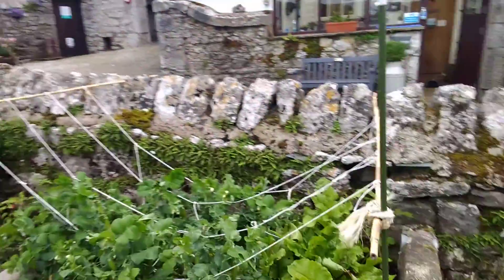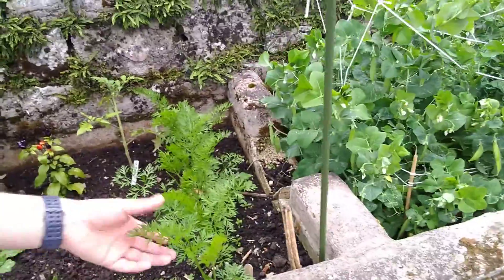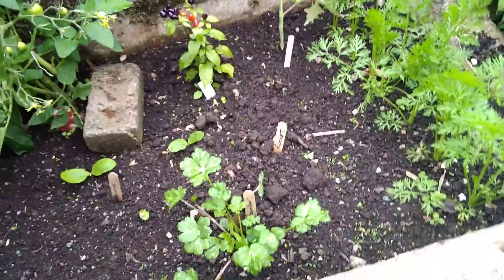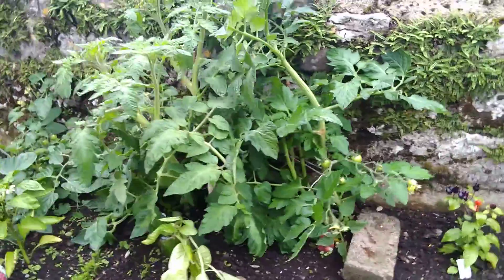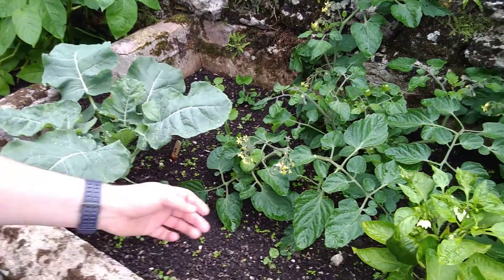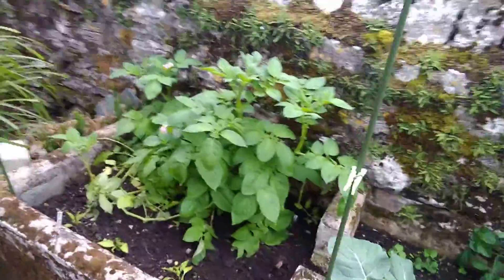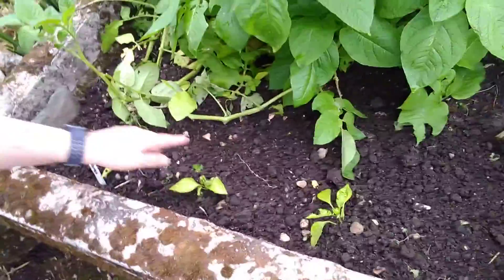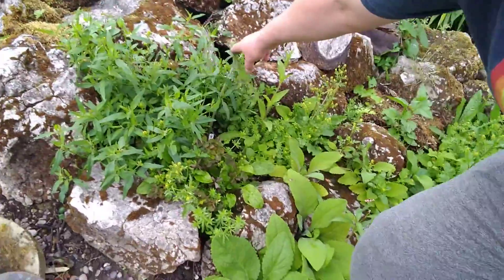100 Days... Day 16: Countdown to harvest time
Ever wanted to be the very best version of you that you can be? Me too - so I chose to embark of 100 days on small but significant changes to make a healthier, happier and more successful Harry. Join me - and share your successes in the comments!